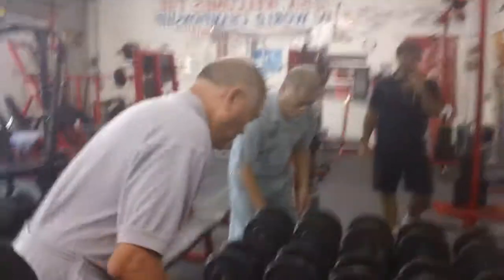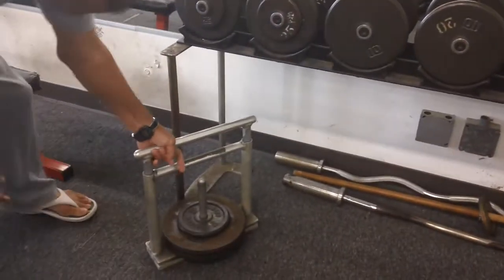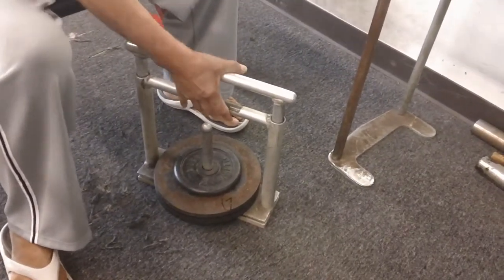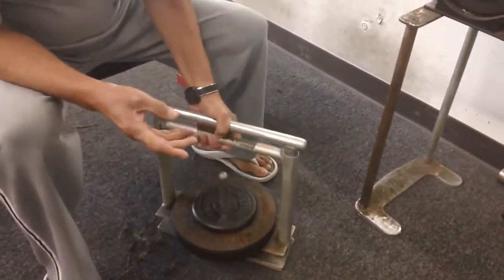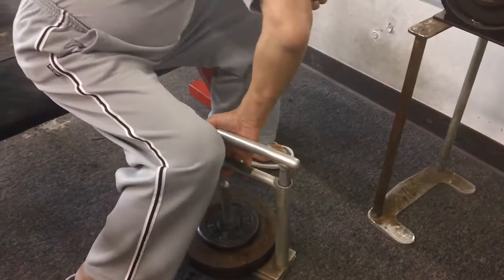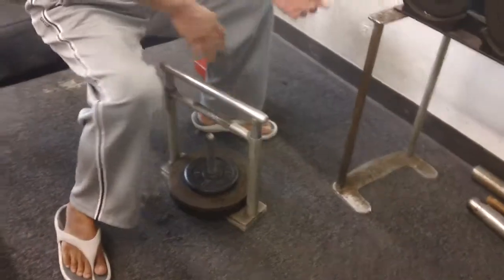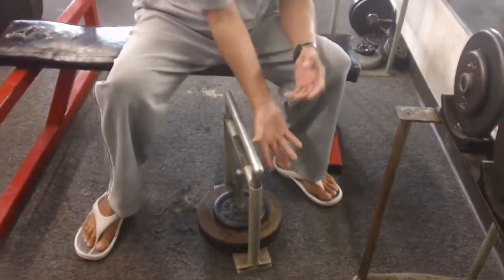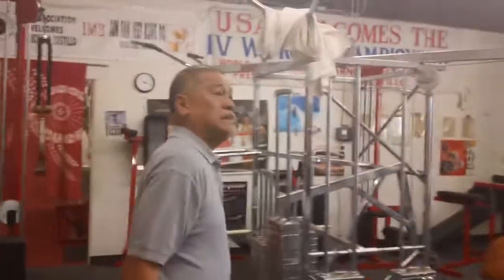Personal tour of IMB by Richrad Bustillo Part 3